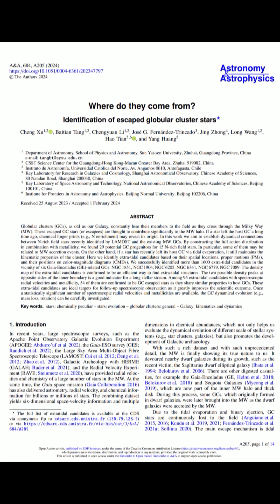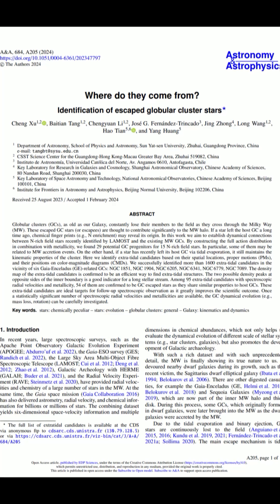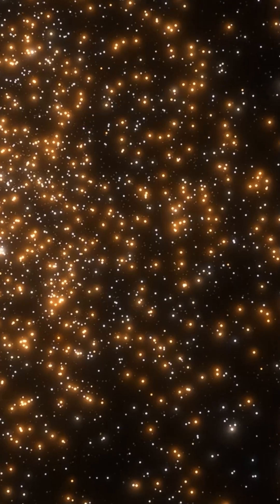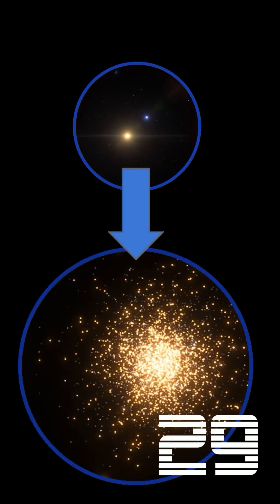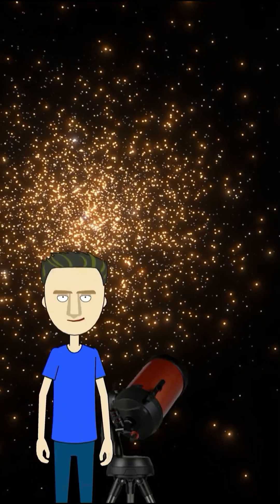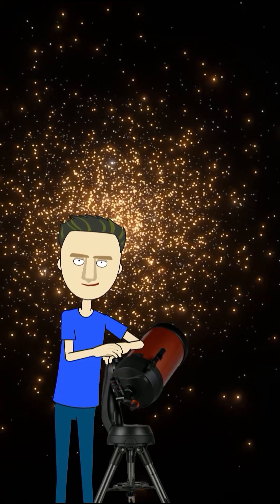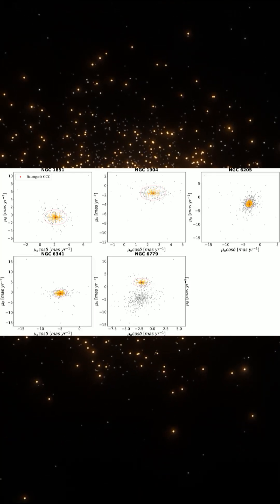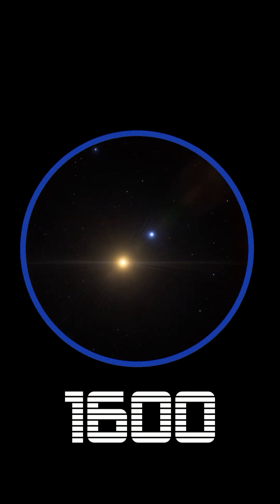Where do they come from?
Globular clusters, as ancient as the Galaxy itself, constantly lose stars that drift away and join the general stellar field of the Milky Way. It’s quite possible that these "escapees" significantly influence the Galaxy's halo. If a star left its parent cluster long ago, its origin can be traced by analyzing certain chemical composition markers, such as nitrogen abundance...